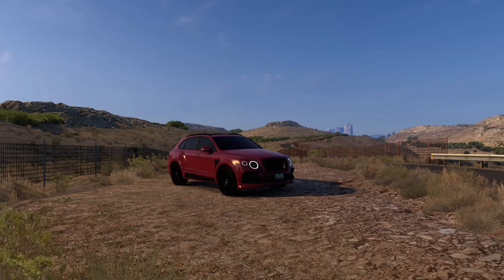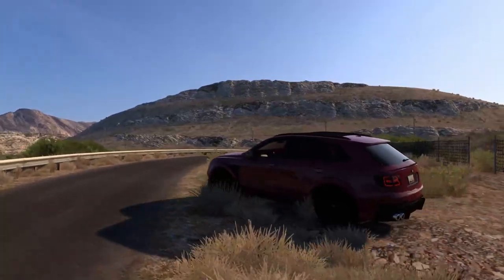HIDDEN RACE TRACK IN TUCSON ARIZONA! | American Truck Simulator with Mods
Check this insane race track with me! 6 Hours ago before I made this video; I was just heading off the highway into Tucson to get it unlocked and saw an old road, it appeared to show race track lighting in the distance and I kept going until I found a fully realistic race track for trucks, cars and other mods.